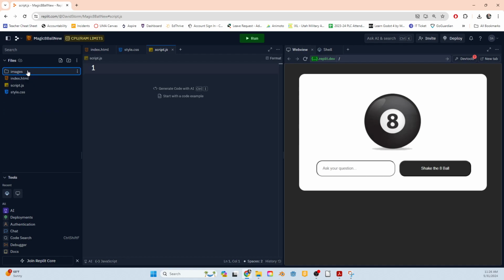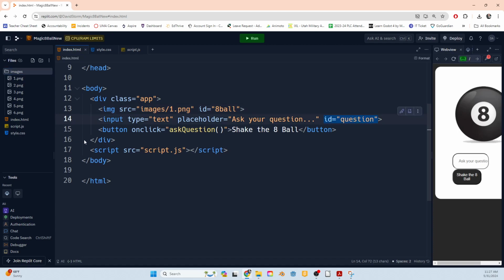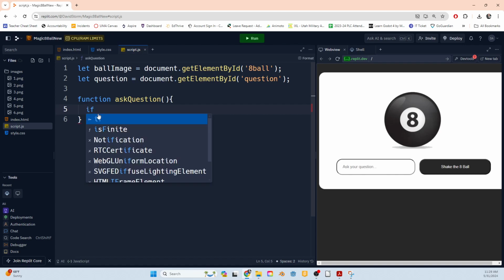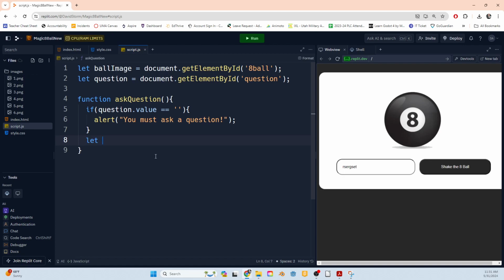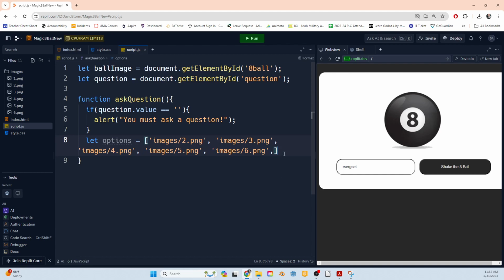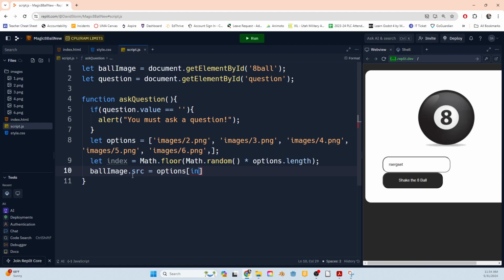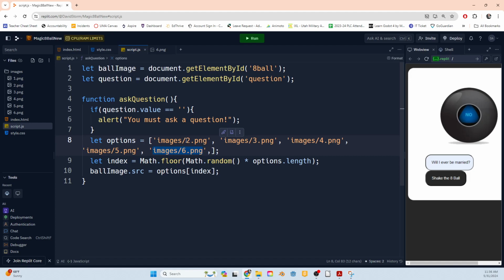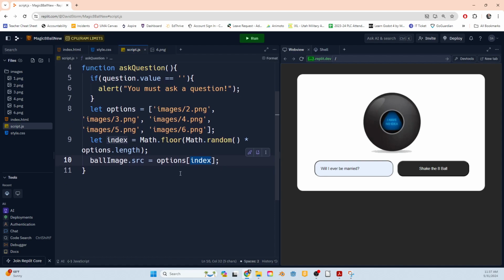JavaScript Magic 8-Ball